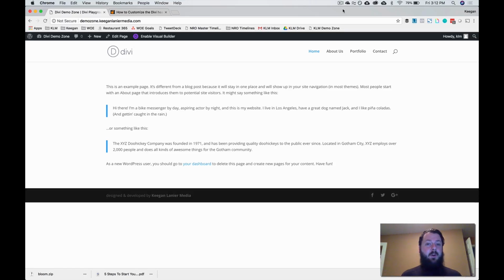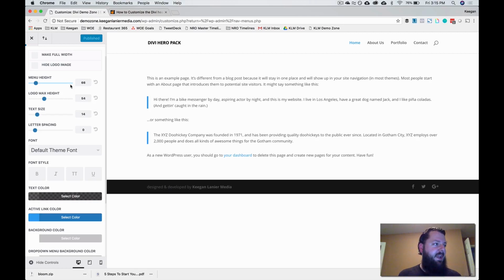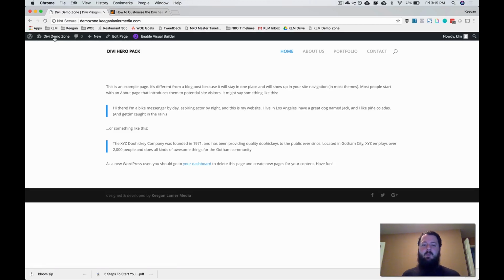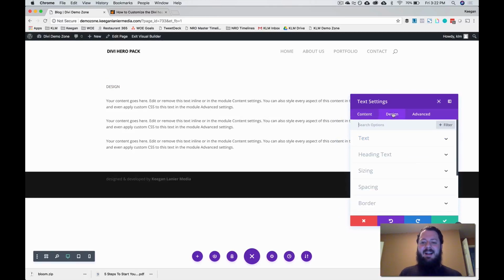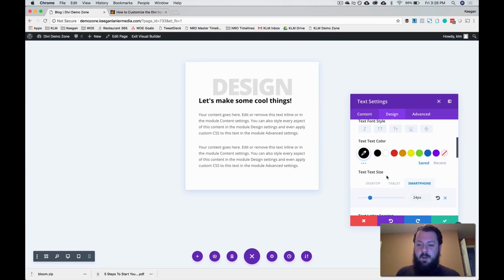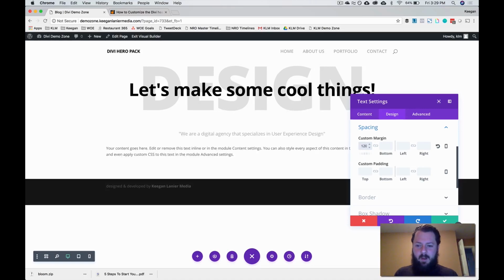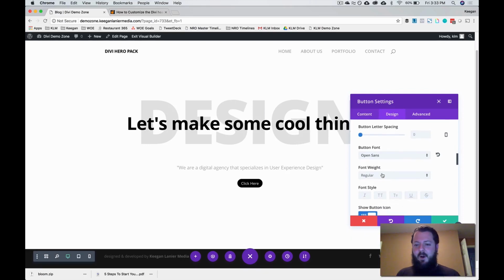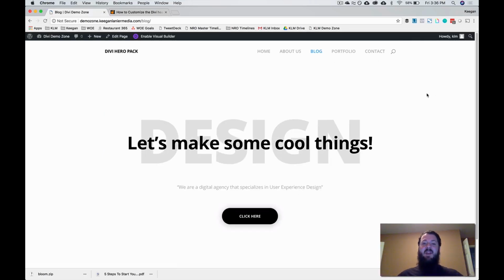How to Customize the Divi Header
Despite Divi’s highly customizable nature, creating a unique-looking Divi header can be quite challenging.

In the following tutorial, we’ll show you how to create a unique header with text overlays for your Divi website using a bit of CSS.